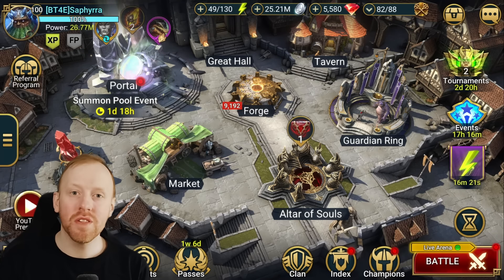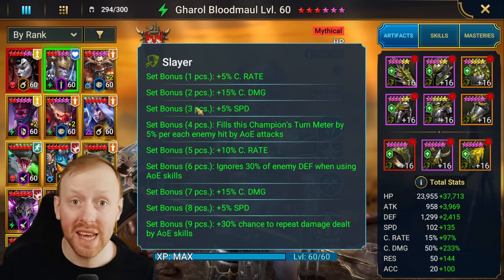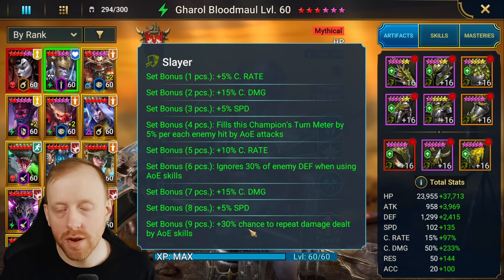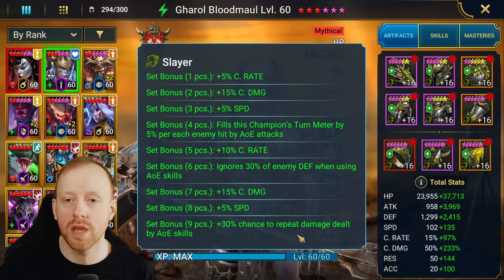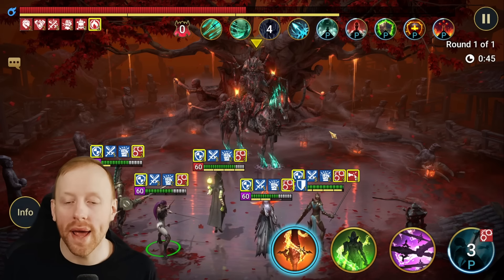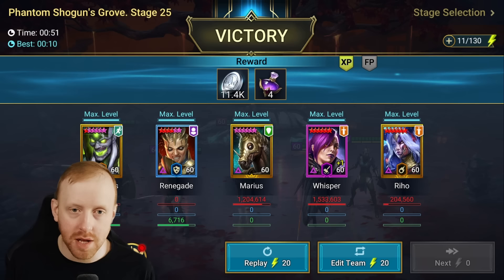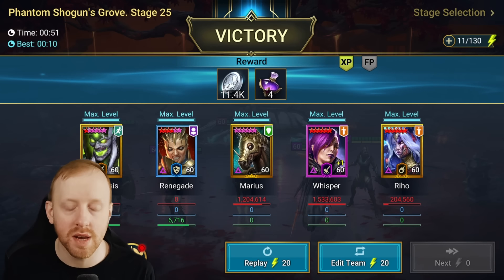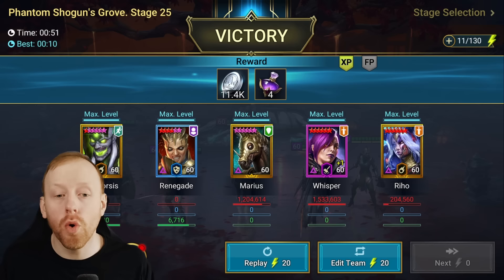WILL THIS ARTIFACT SET EVER WORK PROPERLY?! | Raid: Shadow Legends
I've been waiting anxiously for the latest changes to Slayer Artifact Set in Raid to be released so that I could finally complete and release the full set breakdown. It has a unique mechanic of repeating the damage for an area of effect ability but the numbers it is producing doesn't make sense. Well after more buffs in Update 8.60 - it turns out it is still not working as intended. Let's check it out.